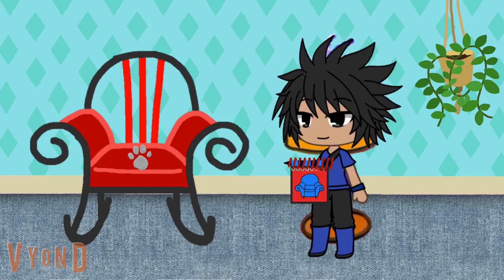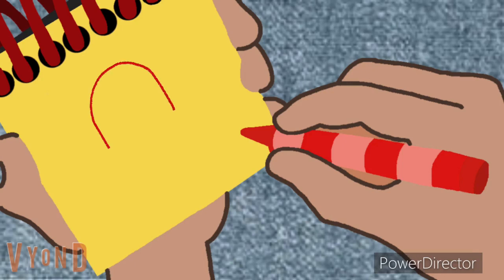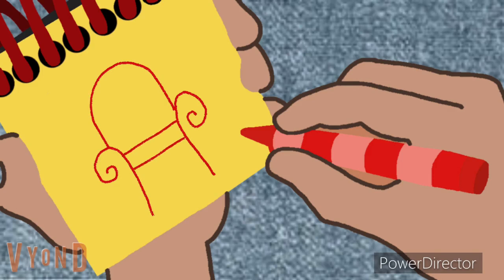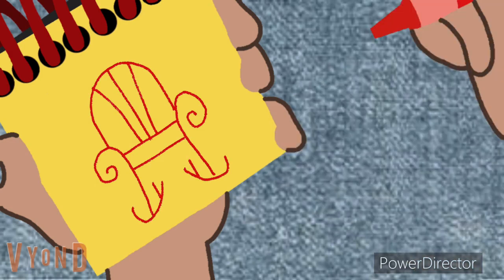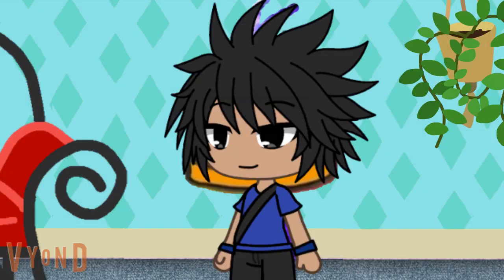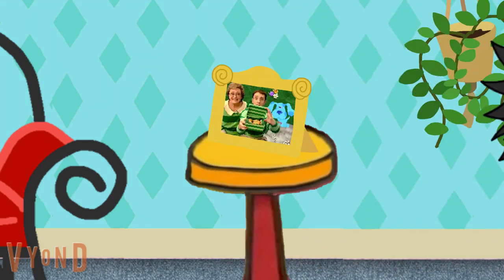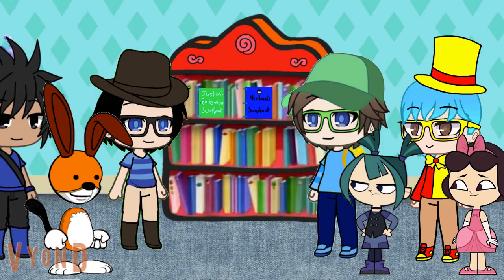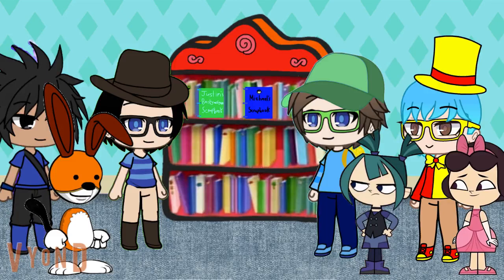the justin h friends club show: s2 ep 8: a justin h friends treasure hunt: part 5